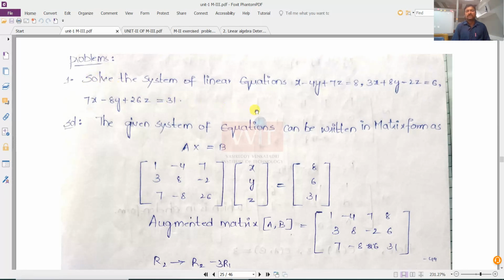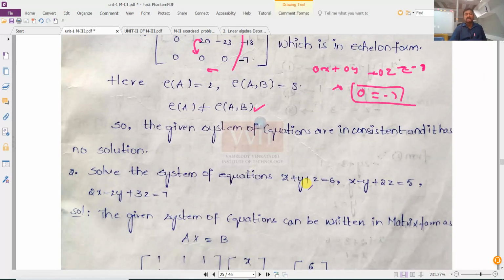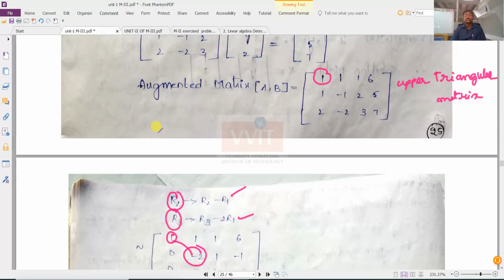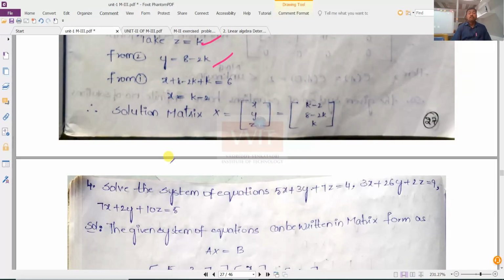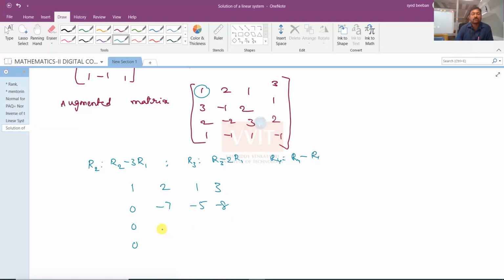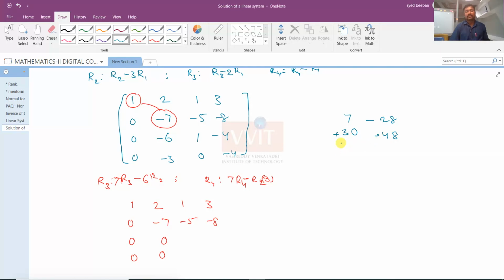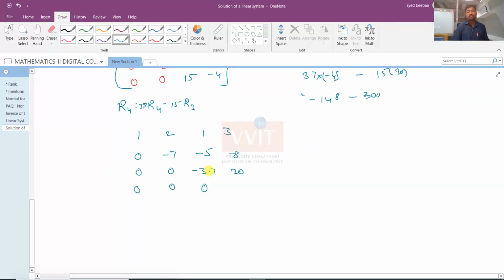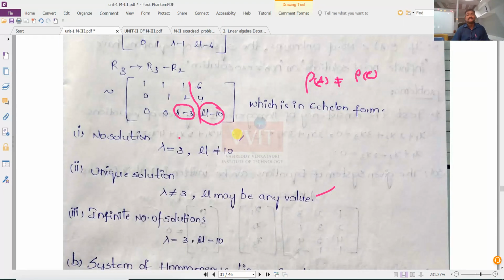08 Solving linear system by using rank method